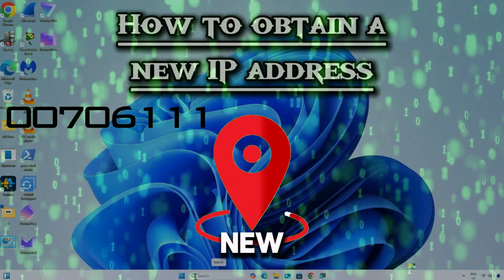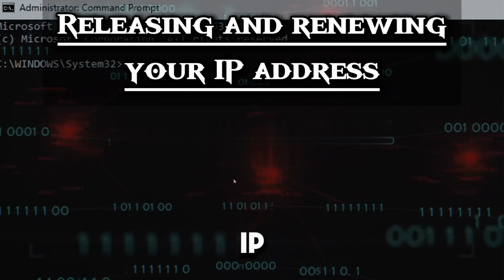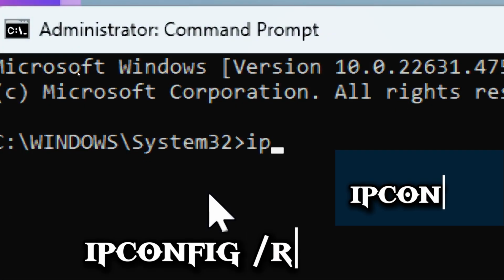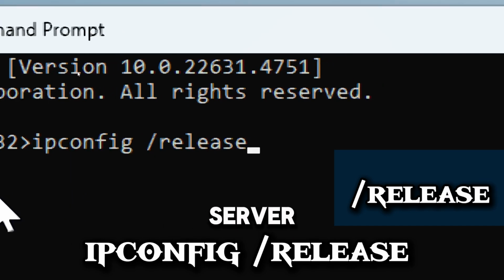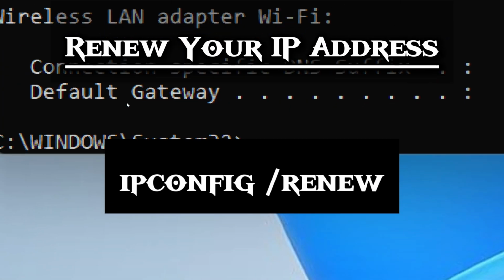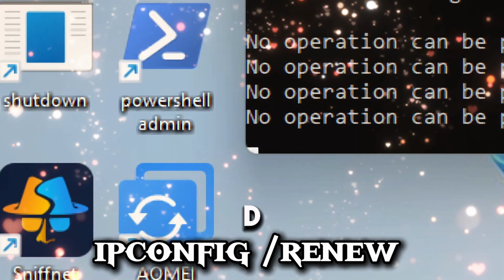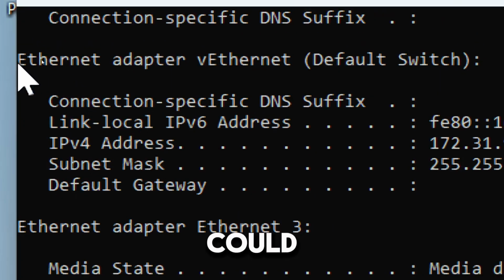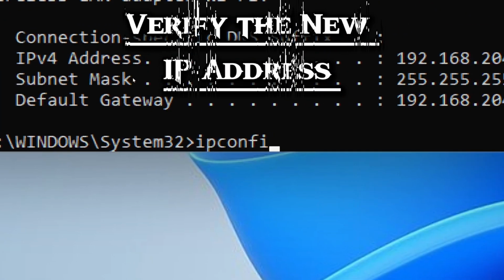How to obtain a new IP address using CMD: Prevent traces of your online activities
Are you looking to enhance your online privacy and reduce the traceability of your activities? Releasing and renewing your IP address is a simple yet effective method to obtain a new IP from your Internet Service Provider (ISP). Follow this step-by-step guide to safeguard your online presence.

What You’ll Learn:
1️⃣ Release Your Current IP Address:

Use the ipconfig /release command to disconnect your system from its current IP address.
This clears your system of its assigned IP, ensuring a fresh start for your connection.
2️⃣ Renew Your IP Address:

Run the ipconfig /renew command to request a new IP from the DHCP server.
Get a fresh local IP address assigned to your device for enhanced anonymity.
3️⃣ Verify Your New IP Address:

Confirm the changes using the ipconfig command and locate your new IPv4 Address.
Why This Matters:
➡️ Enhanced Privacy: A new IP address minimizes traceability and makes it harder for entities to monitor your online activity.
➡️ Reduced Risks: Changing your IP frequently can help prevent targeted attacks or intrusive tracking.

Pro Tips for Better Anonymity:
✔️ Combine this method with a VPN to further mask your public IP address and encrypt your internet traffic.
✔️ Clear your browser’s cache and cookies regularly to avoid exposing old session data.

With these easy-to-follow commands, you can take control of your digital privacy. Watch the full tutorial now and learn how to make your online presence more secure!

💬 Got questions or tips? Share them in the comments below!